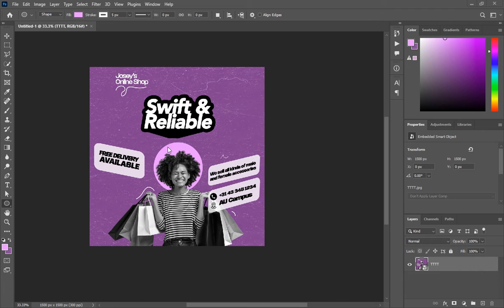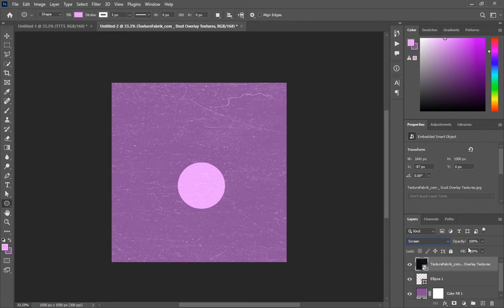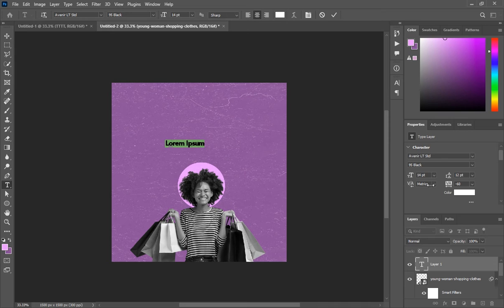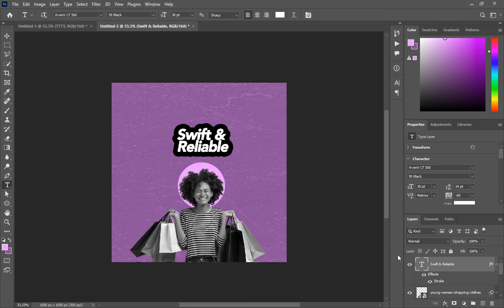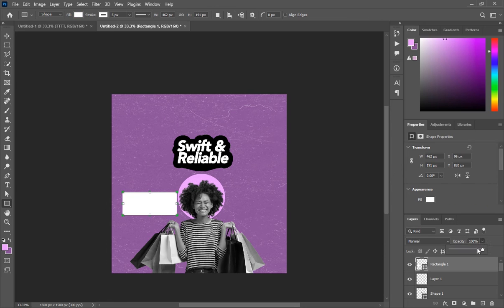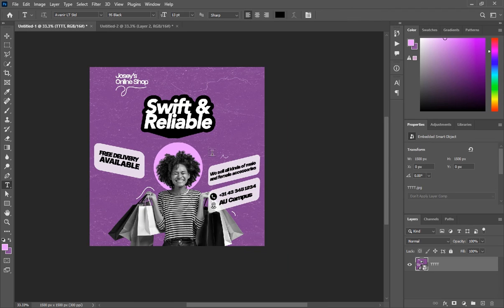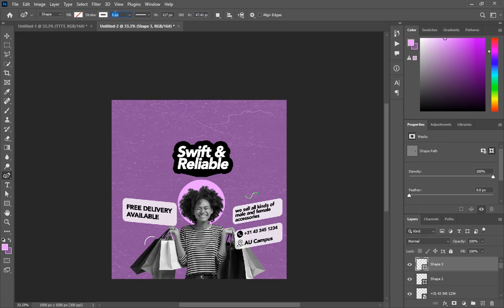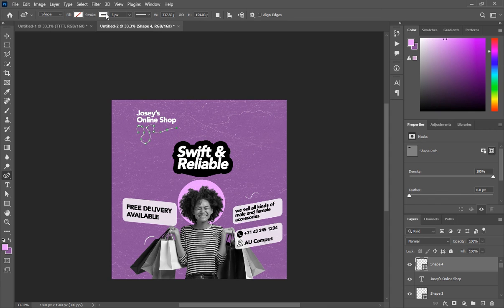How to Design a Social Media Flyer in Photoshop | Beginner Friendly Procedure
Join in as we learn how to design a simple social media flyer in Adobe Photoshop 2023

Color codes
Background: 804893
Circle: e99dff